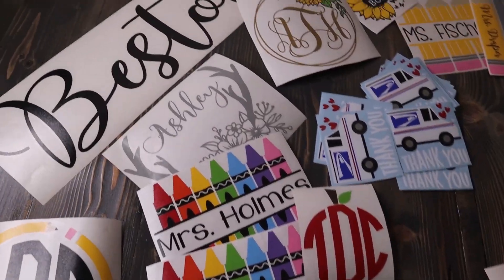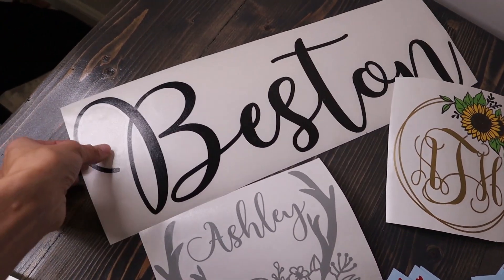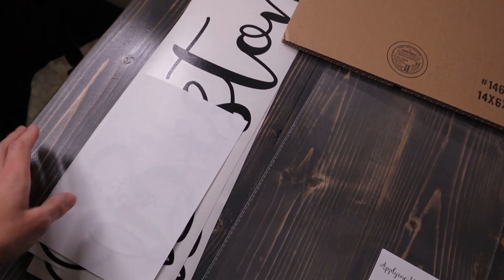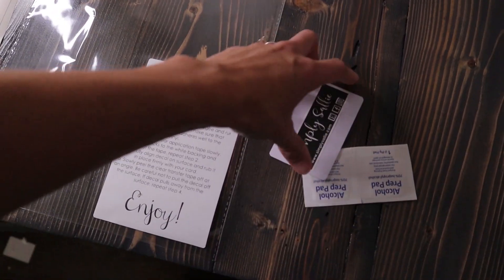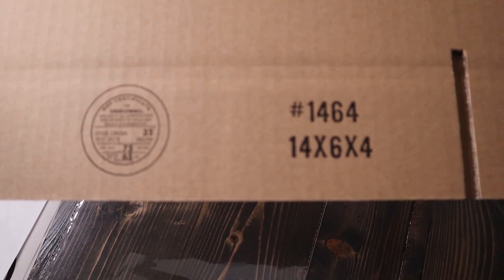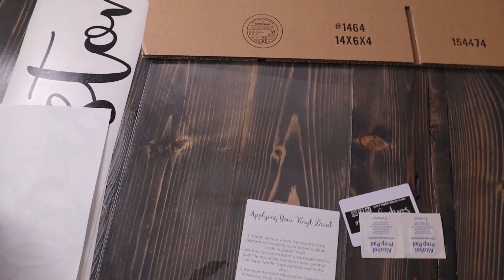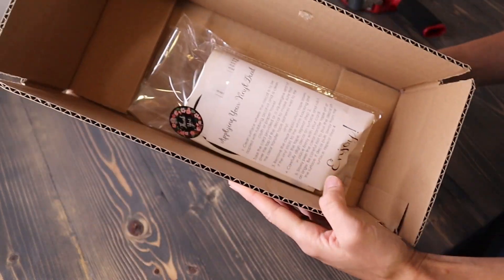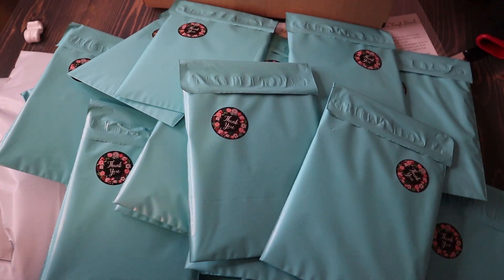How to Safely Package LARGE Vinyl Decal Orders for Shipping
In this video, I show how to safely package LARGE vinyl decal orders for shipping. In a previous video I showed how I package my small and medium sized vinyl decals, and in this video I share with you all how I package the decals that are too large to ship in mailers. I hope that you find this video helpful!

Items seen in this video:

Silhouette machine
Oracal 651 vinyl
Small cello bags
Large callo bags
Thank you stickers
White pvc cards
Dymo 4xl label maker
Labels for dymo

SOCIAL:

COME JOIN MY NEW FACEBOOK GROUP!